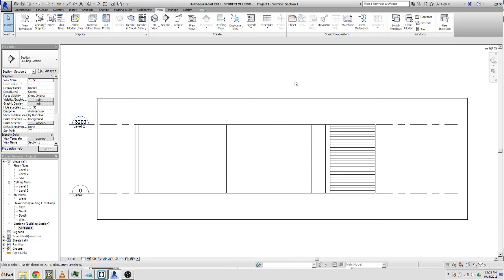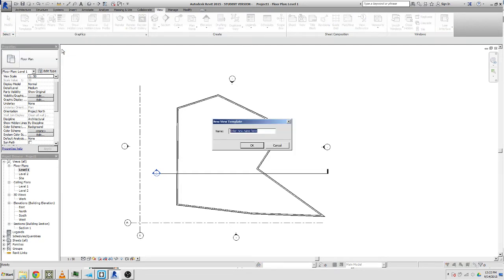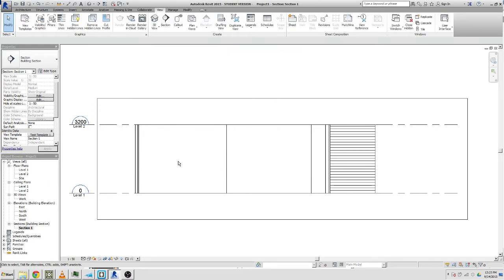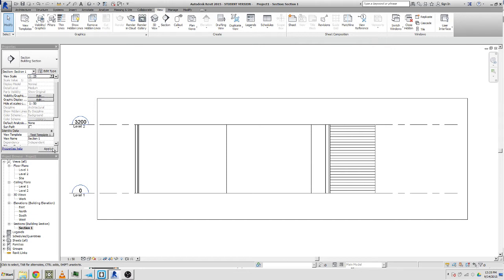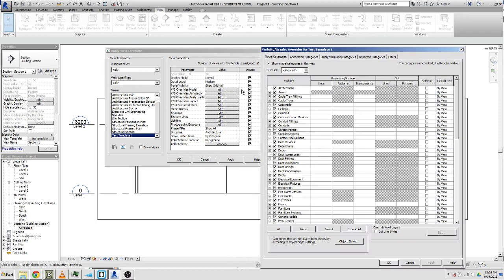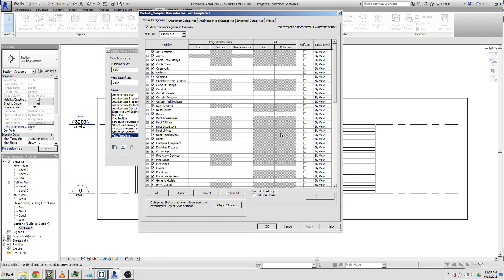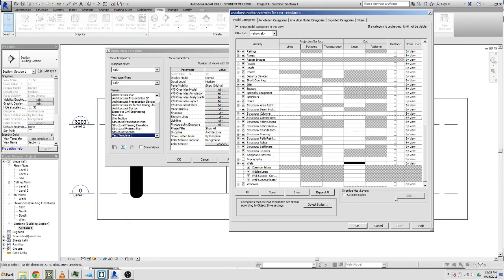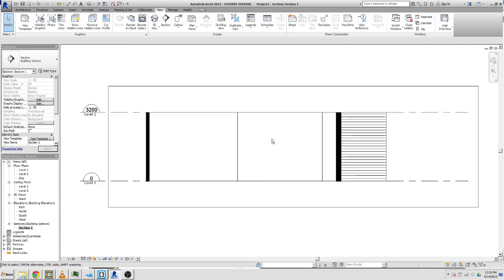Revit Architecture 2015 - View Templates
A brief introduction to View Templates in Revit 2015, how you can change line weights and visual look of your designs over multiple views in a project.